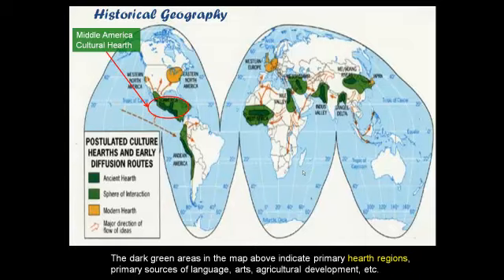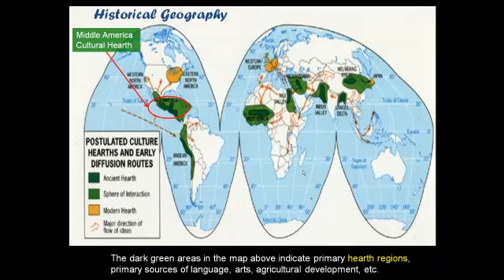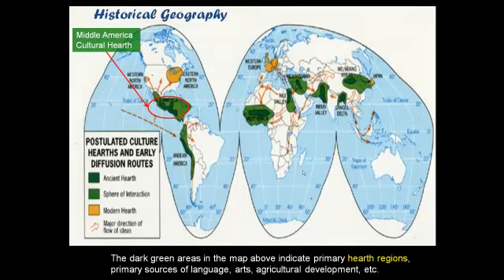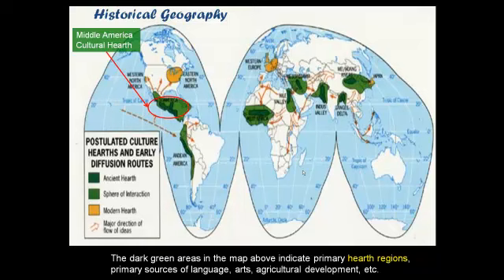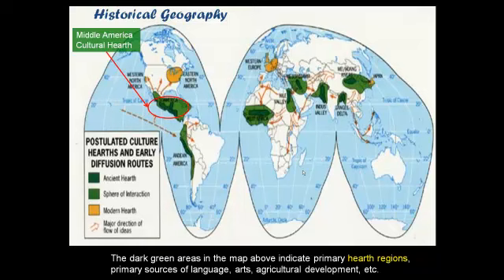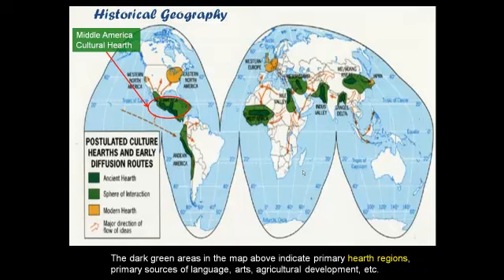WorldGeo: The Caribbean: Cultural Hearth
Central America is home to one of the world's cultural hearth regions, Mesoamerica and the region from Mexico City to the Yucatan peninsula.